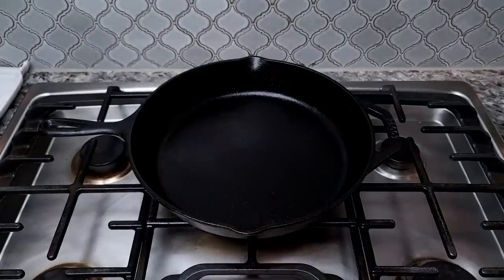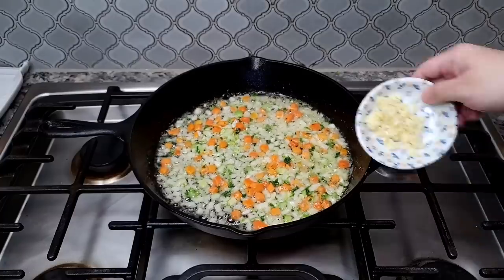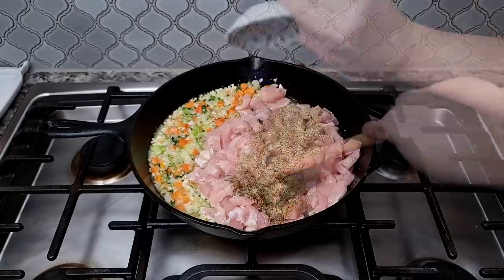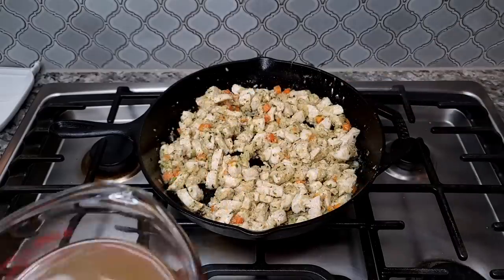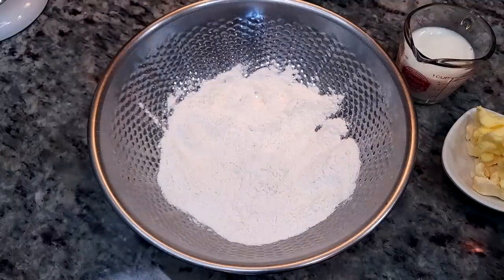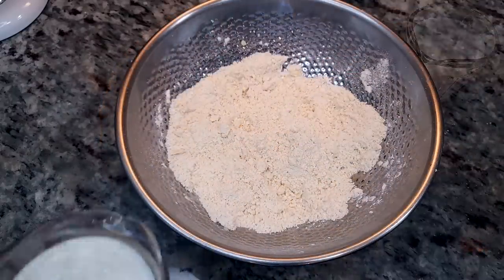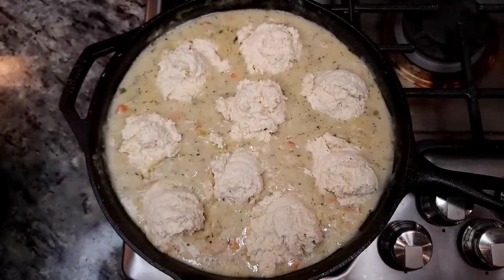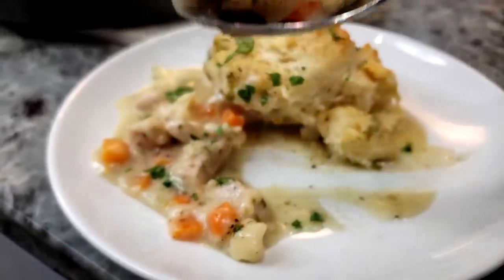CHICKEN AND BISCUITS | Creamy Chicken and Biscuits Bake | One Pot Meal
Today I am cooking at home and making creamy chicken and biscuits. This is a delicious one-pot meal that is perfect for dinner.

                   🔴 My Tex-Mex COOKBOOK HERE🔴

AND SimplyMamaCooks
0:00 Intro
0:11 Making The Cream Sauce Chicken
3:17 Biscuit Dough
4:31 Bake and Then Serve

INGREDIENTS
1/4 cup (60 ml) cooking oil
3 Tbsp (42.5 g) unsalted butter
1/2 small onion (diced)
1 medium carrot (diced)
1 stick of celery (diced)
2 cloves garlic (minced)
1 1/2 lbs (680 g) boneless skinless chicken breast
**SEASONINGS**
1/2 tsp celery salt
1/2 tsp onion salt blend
1/2 tsp garlic powder
1/4 tsp dried thyme
1/4 tsp dried marjoram
1/4 tsp dried rosemary
7 Tbsp (65 g) all-purpose flour
3 cups (709 ml) low sodium chicken broth
1 cup (236.5 ml) whole milk (or heavy cream)
1 Tbsp (14 g) butter (melted)

BISCUITS
2 1/4 to 2 1/2 cups (310 g) self-rising flour
1/2 tsp salt (if using fine salt only add 1/4 tsp)
6 Tbsp unsalted butter
1 cup (236.5 ml) buttermilk
Bake in a preheated oven at 425 F / 218 C for 20 to 25 minutes

Chicken And Biscuits Recipe
How To Make Chicken And Biscuits
One-Pot Chicken And Biscuits Recipe